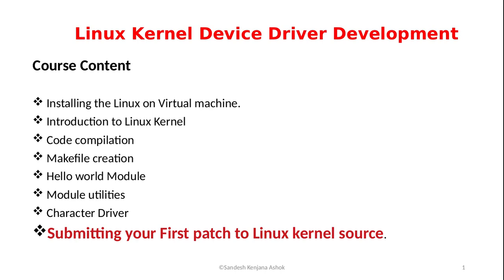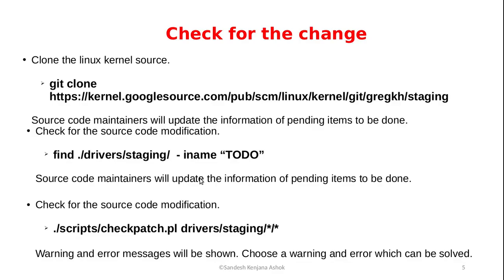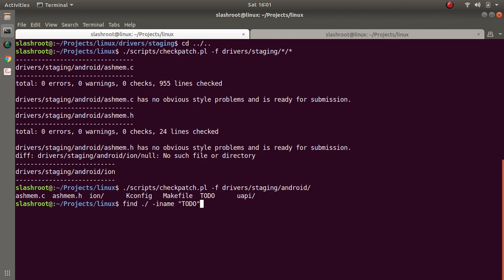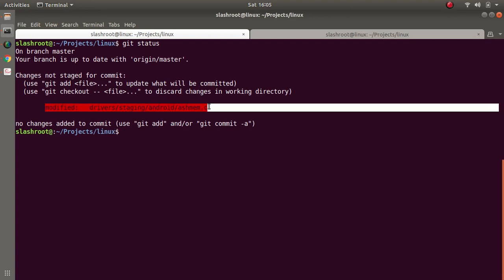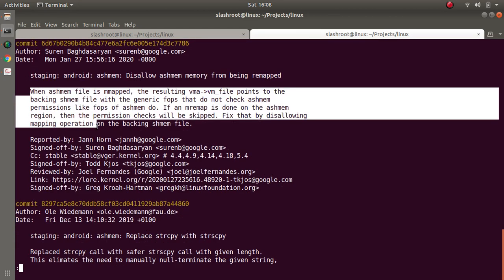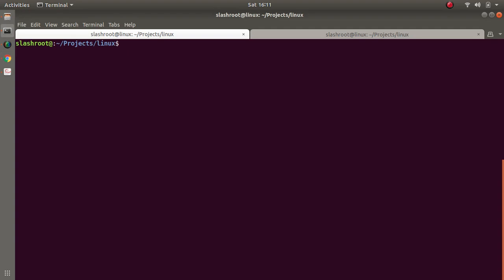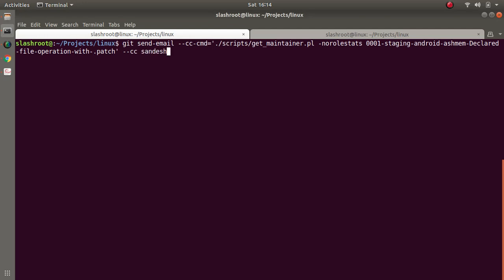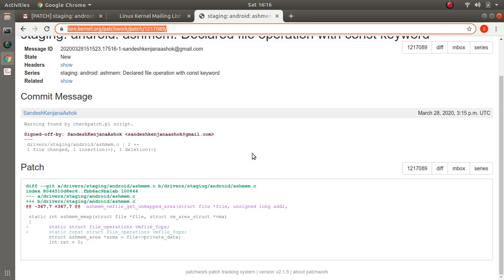Creating and Submitting First Linux Kernel Patch.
There is a lot of confusion among the beginners in kernel development regarding the submission of the first kernel patch. This video addresses the necessary steps involved in setting up the tools required, creating the first patch, and submitting it to the mainline.

This video is a part of my udemy course.